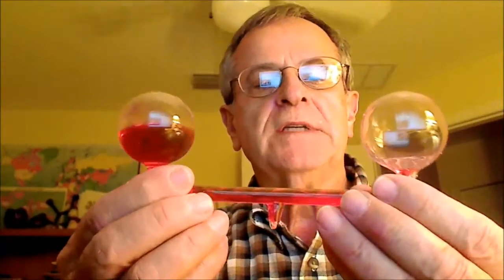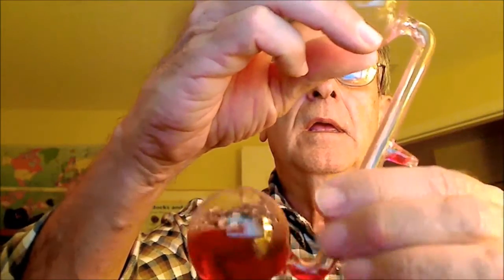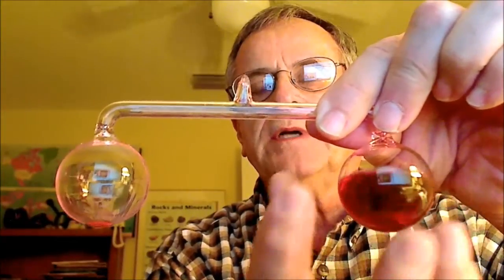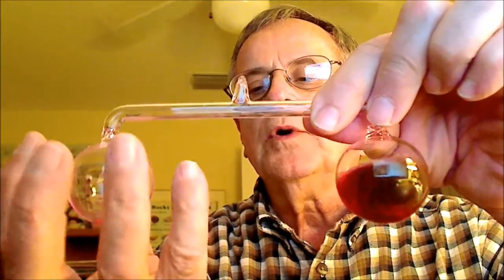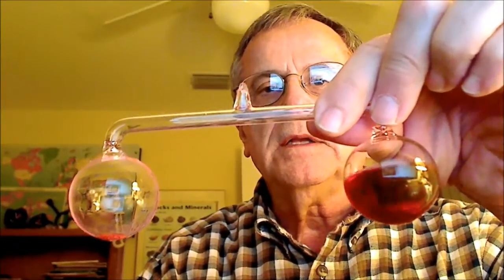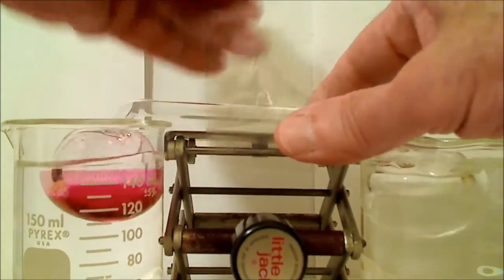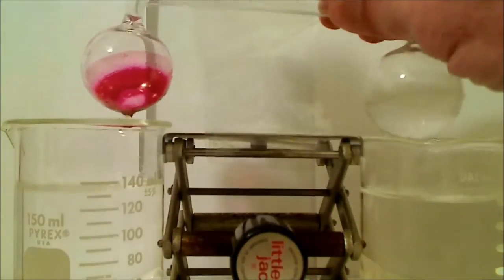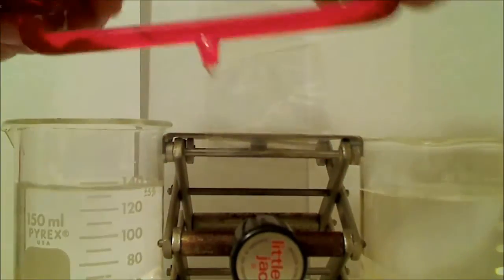Demonstration of Distillation Using a Hand Boiler Horizontal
A hand boiler horizontal apparatus is used to demonstrate distillation of a solution containing ethanol and a nonvolatile dye.